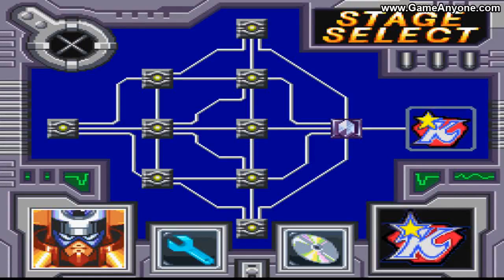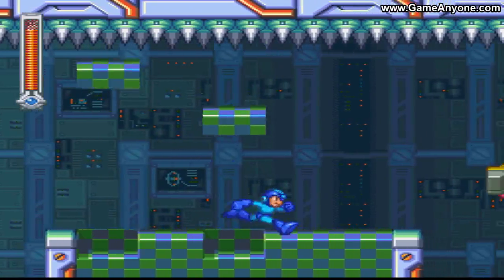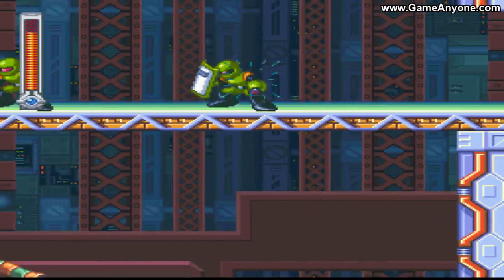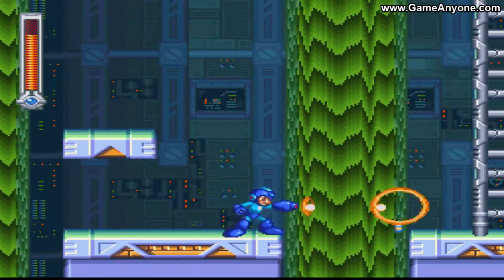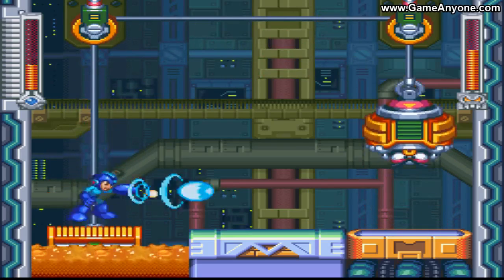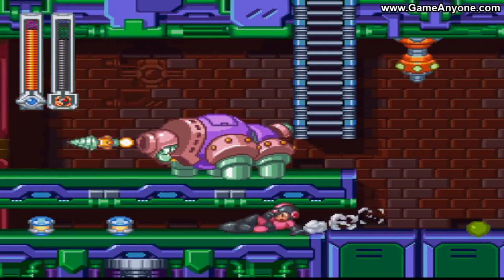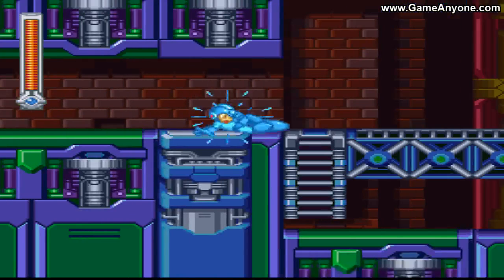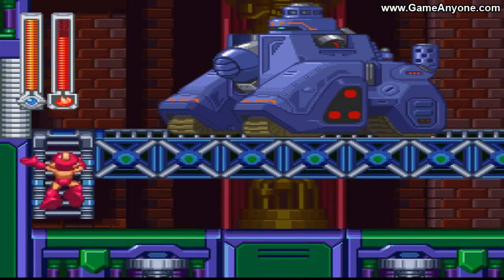[GA] Rockman & Forte (SNES) [HD] Part 6